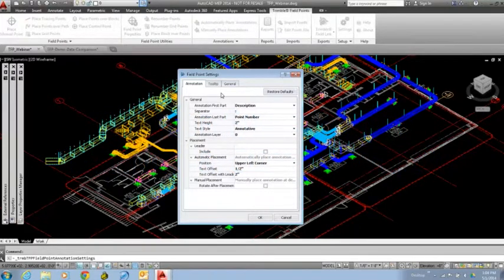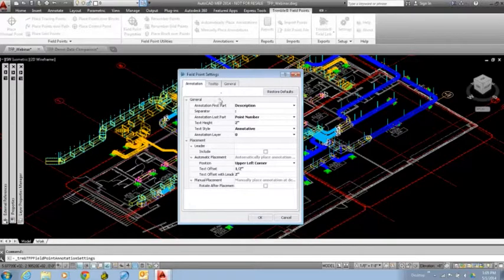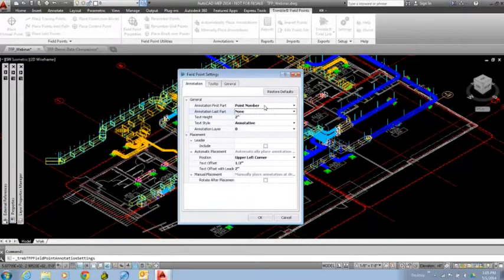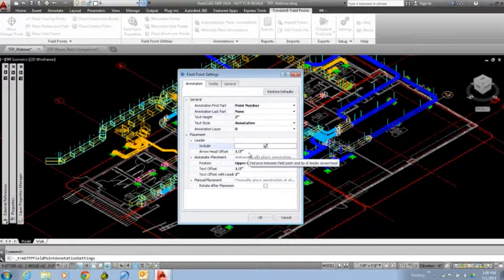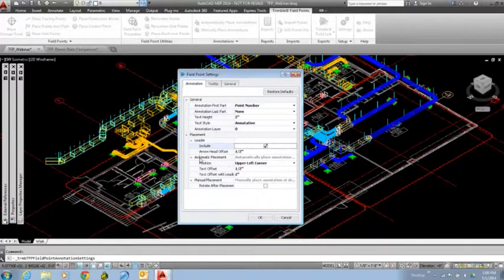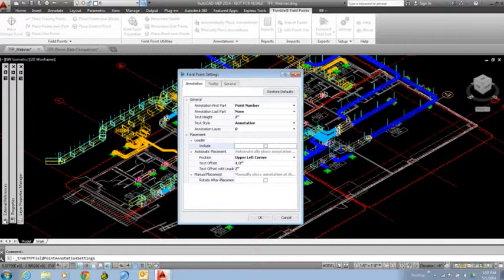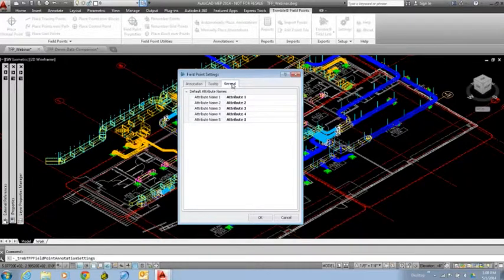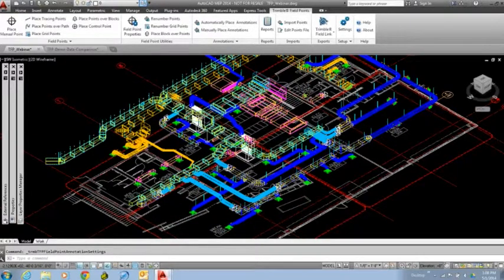Settings & Customizations - Trimble Field Points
Our field point expert takes you through the annotations, tooltips, general settings and attributes attached to each point and explains how they will be used throughout the project.

Trimble® Field Points is designed for the MEP contractor utilizing CAD or Revit® and needing the ability to easily create 2D and 3D field points within their preferred design file. Users are able to quickly and easily auto-insert their field layout points for use with Trimble’s best-in-class construction positioning and layout systems Trimble Field Link for MEP and Trimble MEP for easy stake-out in the field